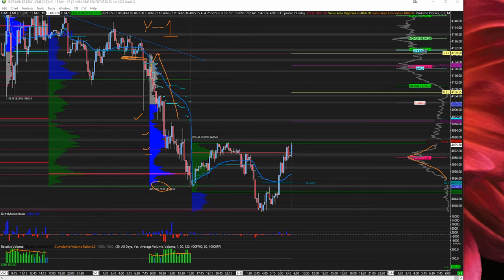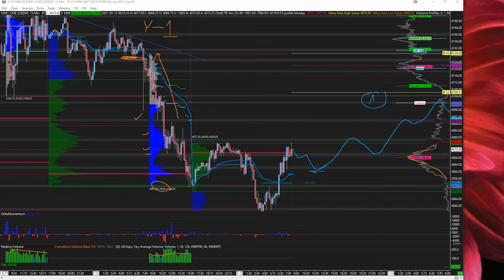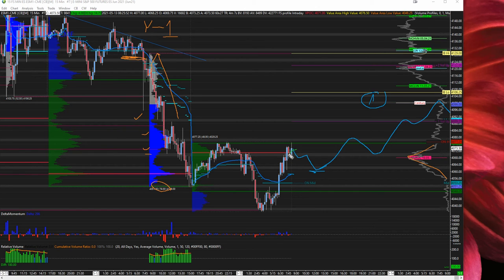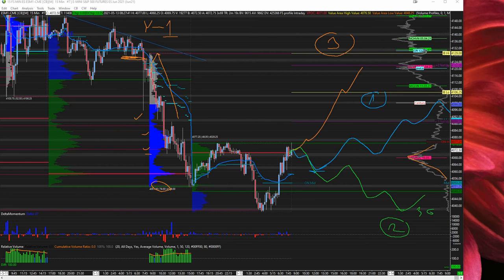13.05. ES Futures Trading daily pre market prep